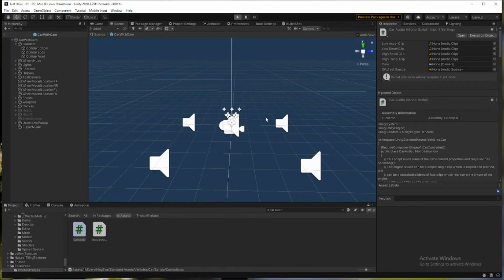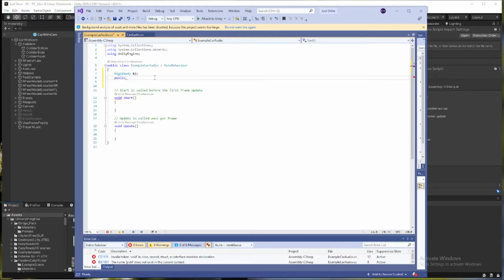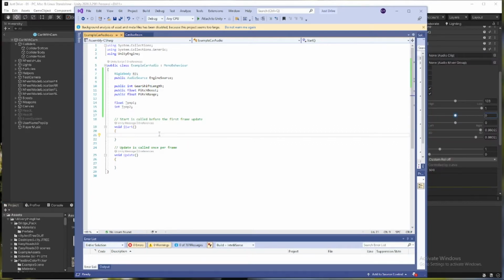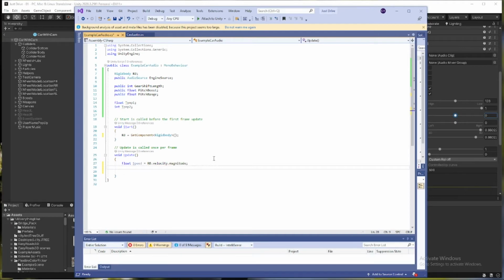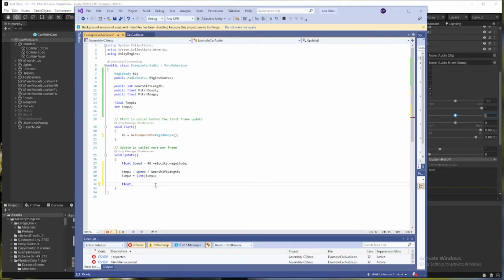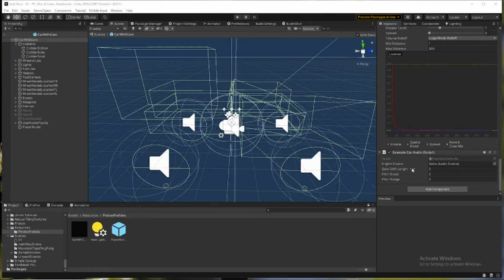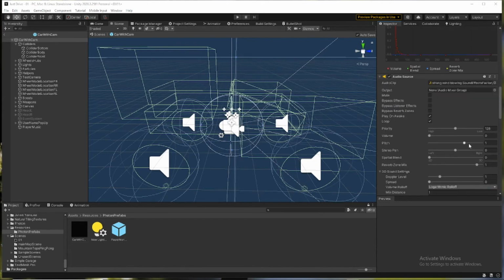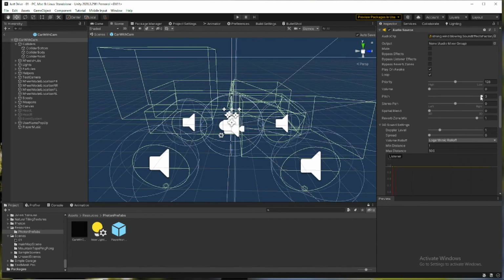Simple Car Engine Audio with Auto Gear change sound Beginner Friendly Unity Tutorial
making a car audio system in Unity for indie multiplayer Racing game just drive. Beginner friendly and simple. Works by isolating out the decimal of the cars speed, and setting it equal to the pitch. That's the basic idea anyway. But some simple mods make it highly customizable. Have Fun, for whoever actually reads this.